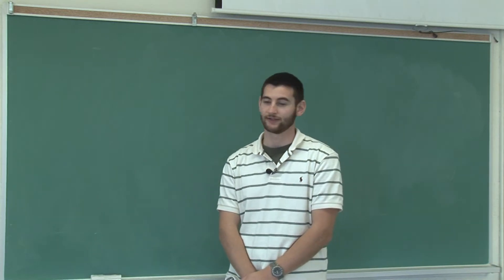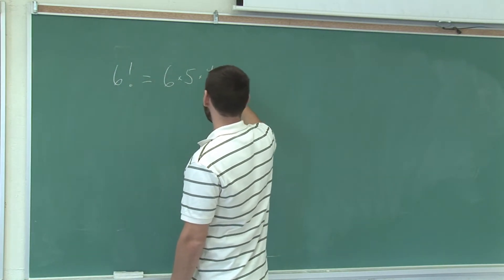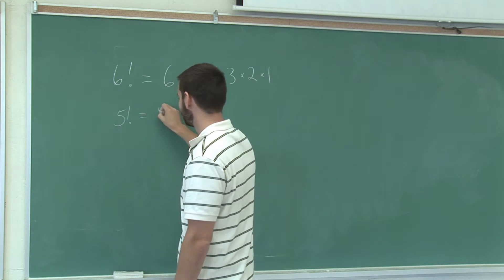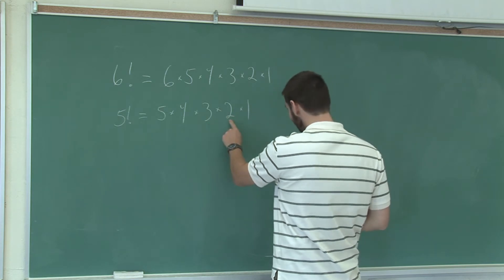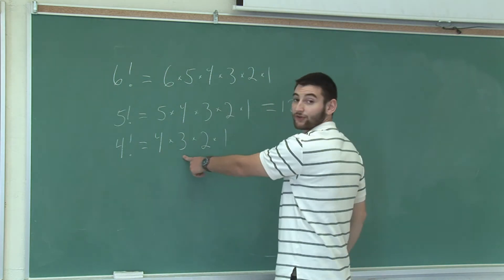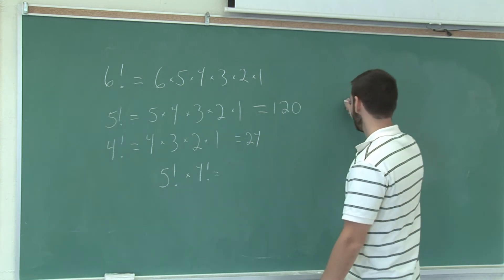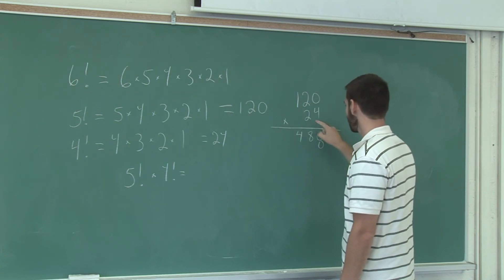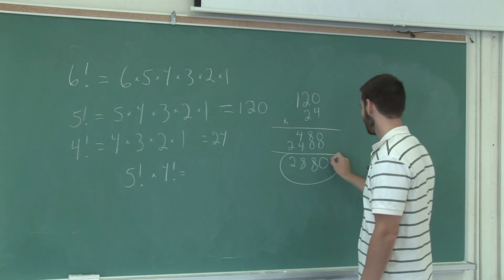Basic Math Skills : Multiplying Factorials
A factorial is the nomenclature used to describe a series of mathematical operations during multiplication. Learn to multiply factorials with tips from a math tutor in this free video on math skills.